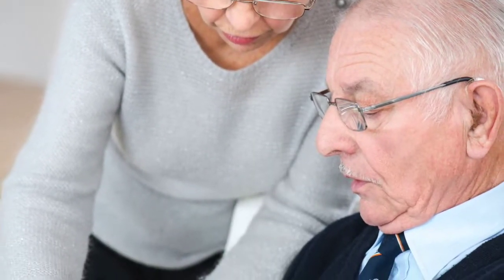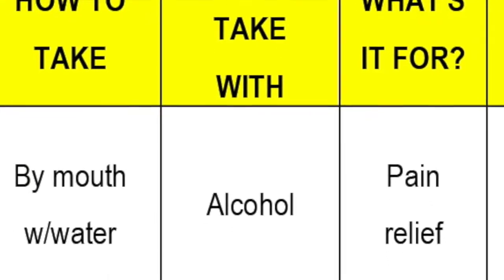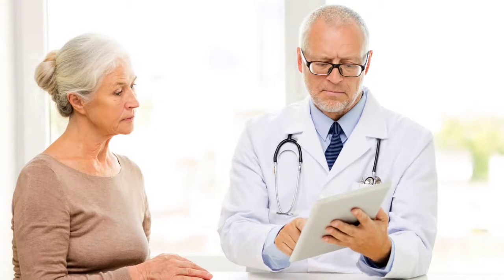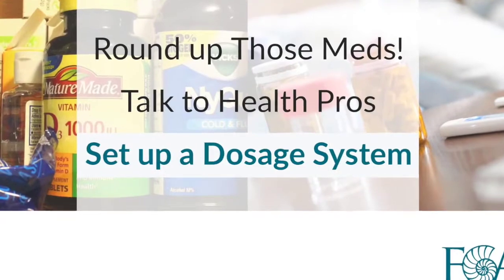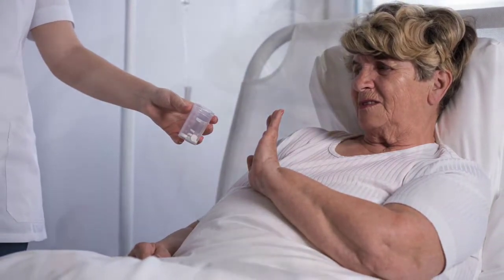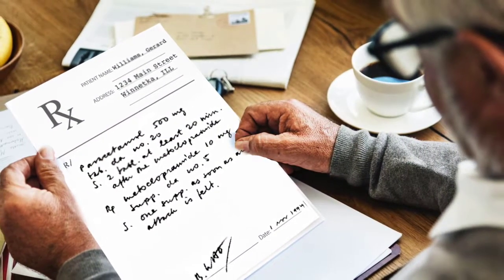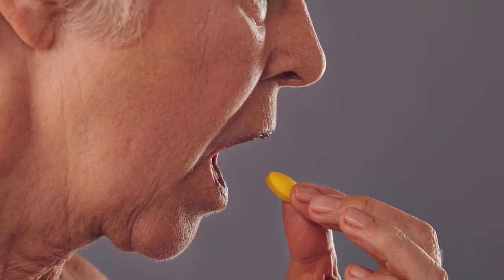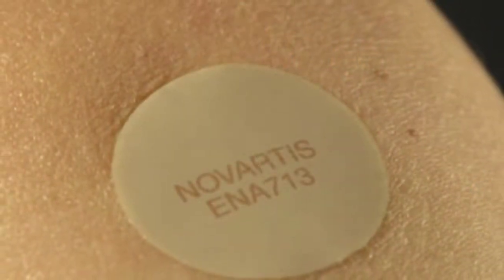5. Medication Management for People with Dementia (Medications Management BASICS) (English)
Medication Management BASICS (English) provides instruction on how to manage medications. Reference this checklist as you view our Managing Medications Five-Part Video Training Series

Note: This information is not meant to replace the advice from a medical professional. You should consult your health care provider regarding specific medical concerns or treatment.

This series is an educational resource from FCA for caregivers and covers the following topics:

Family Caregiver Alliance | National Center on Caregiving (FCA) is a public voice for caregivers. Our pioneering programs—information, education, services, research and advocacy—support and sustain the important work of families nationwide caring for loved ones with chronic, disabling health conditions.

Visit FCA online and check out our recent developments: FCA CareJourney™ — a secure online service for quality information, support, and resources for family caregivers of adults with chronic physical or cognitive conditions, and the FCA Learning Center™ — our new home for resources from FCA’s vast library of caregiving knowledge, where you can read, watch, listen, and learn online anywhere at any time.

Connect with FCA Online!